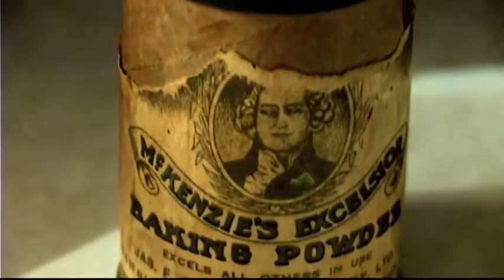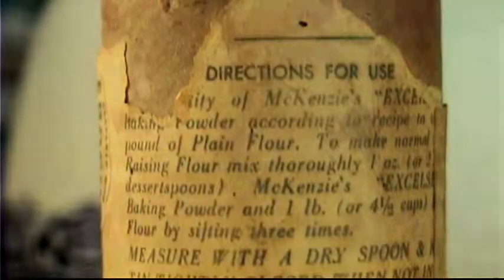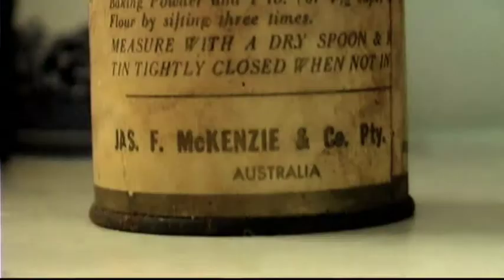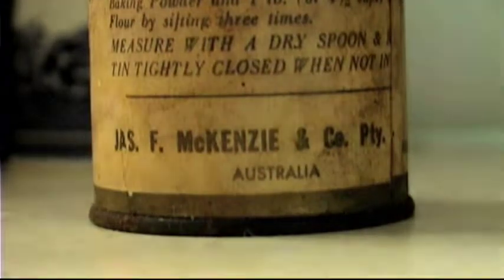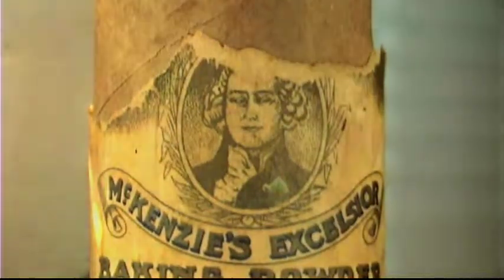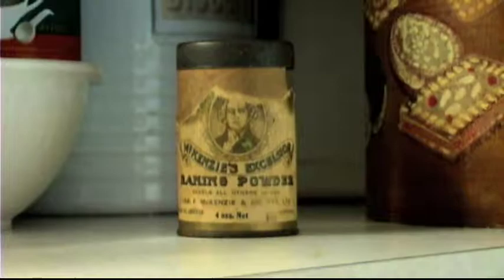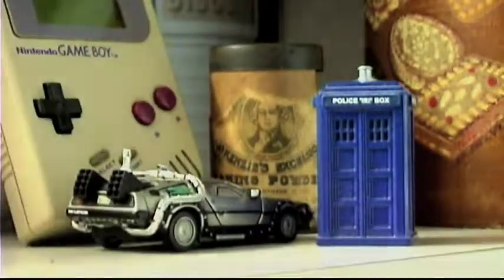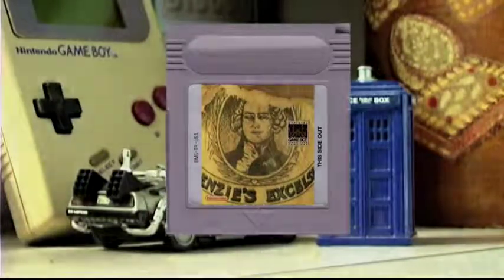Pre-Ads #1: McKenzie's Excelsior Baking Powder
McKenzie's Foods are still in business today. Please purchase their products and they might hire me. What do you mean a long shot?
gruen transfer pitch